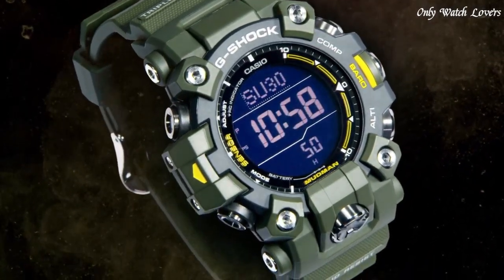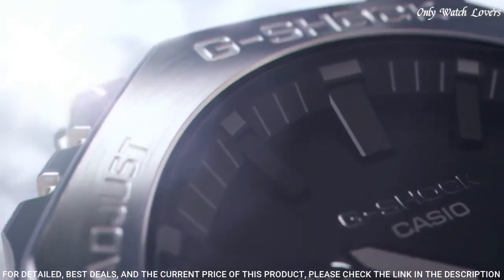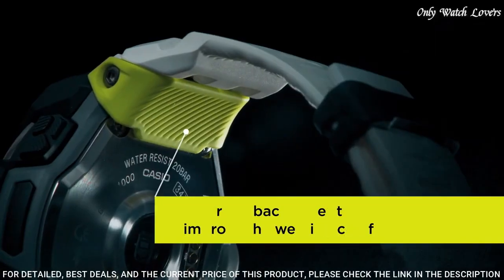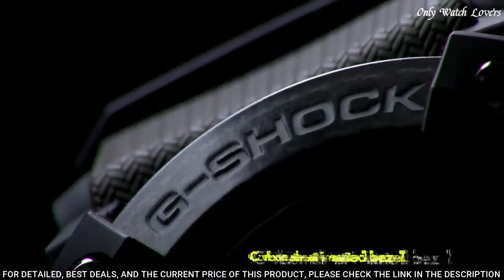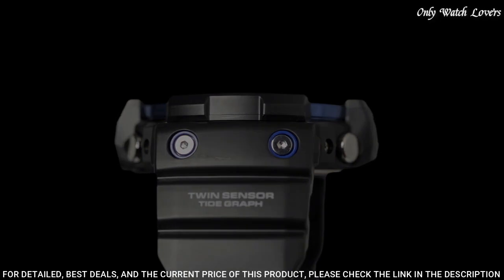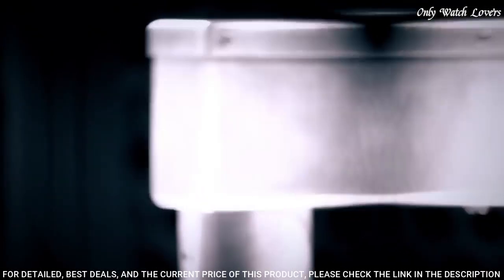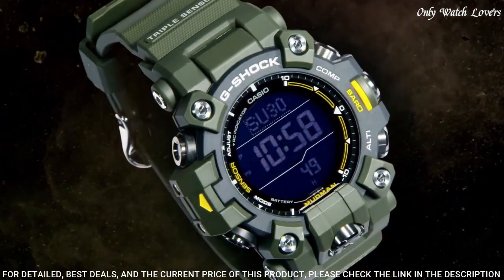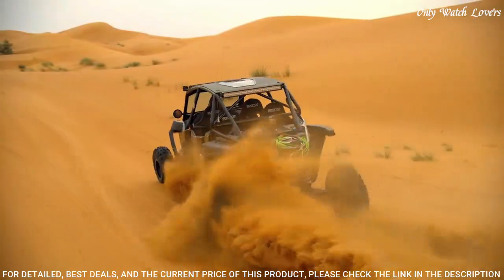Top 10 Best Casio G-Shock Watches 2023 || g-Shock Watch 2023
10.Casio G-shock Gw-4000-1ajf Watch

►Amazon UK
09.CASIO G-SHOCK GM B2100 Watch

►Amazon UK
08.CASIO G-Shock GBD-H1000-1A7JR Watch

►Amazon UK
07.CASIO G-SHOCK GW9400-1 AS MB6 Watch

►Amazon UK
06.CASIO G-SHOCK GG-B100 Watch

►Amazon UK
05.CASIO G-SHOCK GN-1000 Watch

►Amazon UK
04.CASIO G-SHOCK MUDMASTER GG-1000 Watch

►Amazon UK
03.Casio G Shock GST-S100G-1BDR Watch

►Amazon UK
02.Casio G-Shock Mudman GW-9500 Watch

►Amazon UK
01.CASIO G-Shock MUDMASTER GWG-100-1AJF Watch

►Amazon UK